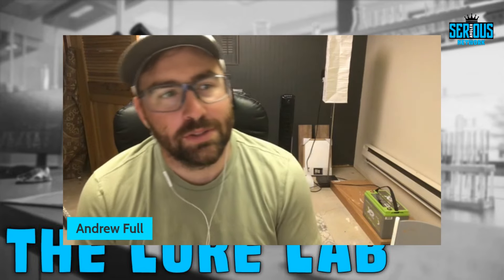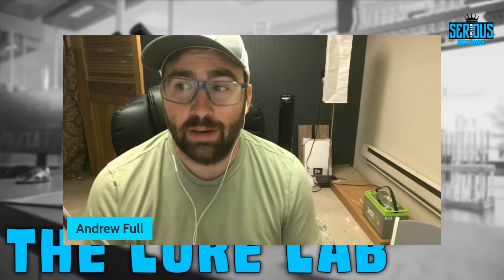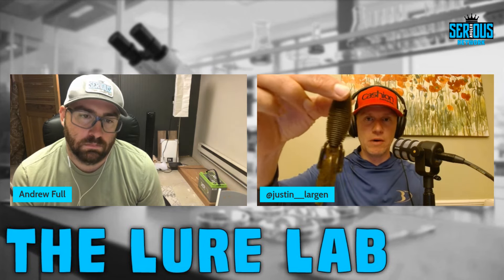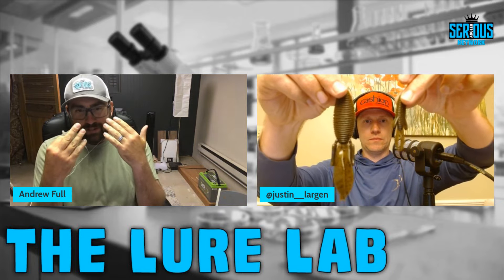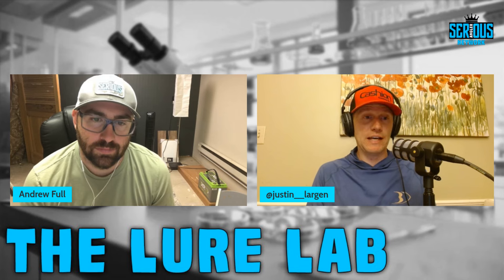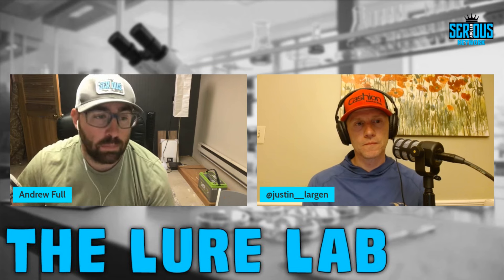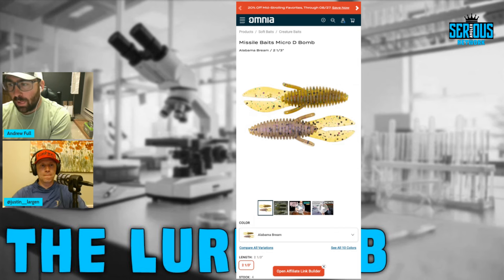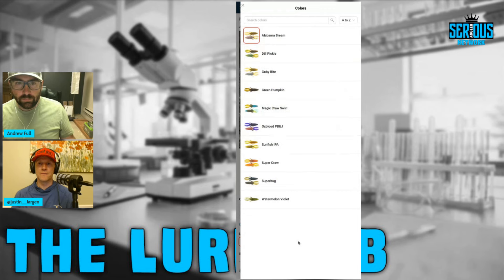THE BEST MICRO BASS BAIT ON THE MARKET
In this episode, we're covering:
🎣  The Missile Baits Micro D-Bomb
🎣 Joined by Justin Largen of Kayak Fishing Weekly on the @SeriousAnglerBassFishing
📈 These Tips and Tricks will help you Catch more Bass!

🎥 Andy's YouTube Channel: Full of Fishing
📱Andy’s Instagram: @fullfishingguideservice

Want to get on some BIG Lake Erie Smallmouth Bass?

Don't miss out on the latest insights, interviews, and techniques from the world of bass fishing. 🎣🎙️